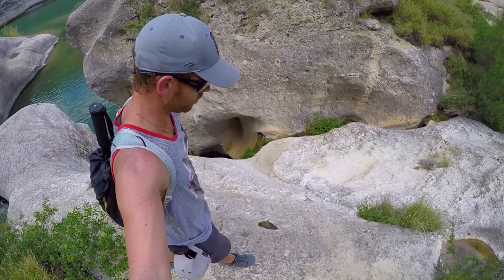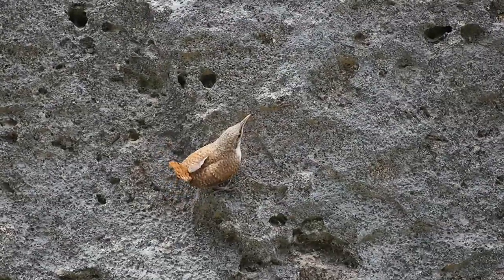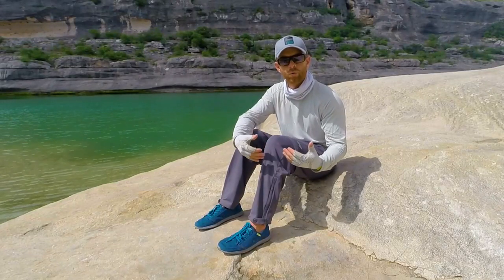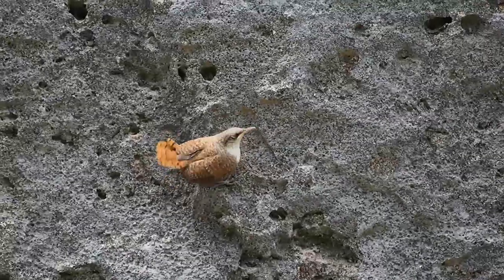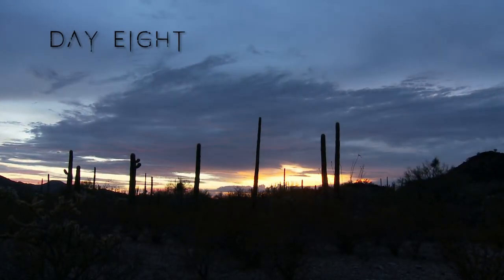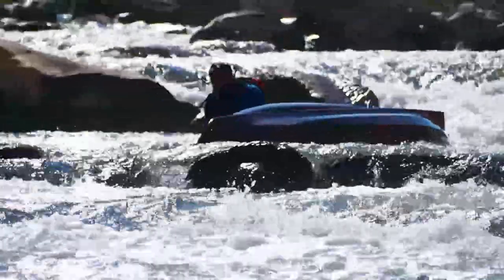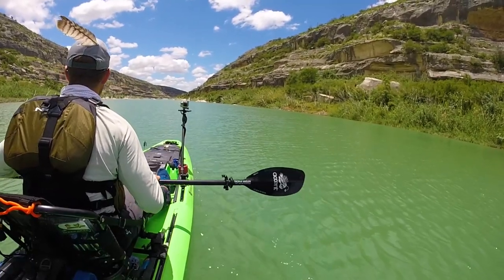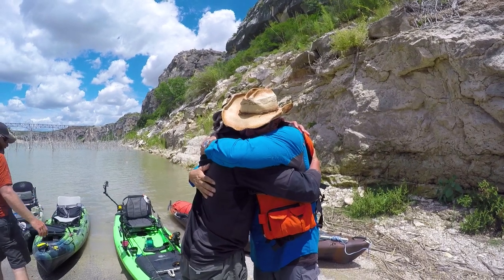Kayak Fishing: Surviving the Pecos River - Part 4 | Field Trips with Robert Field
Two years ago, Bert and Dan Rodriguez attempted to kayak fish their way down 61 miles of the Lower Pecos River from Pandale Crossing to the Pecos High Bridge. Halfway through their trip, flash floods trapped them at their campsite, forcing them to abandon their gear and evacuate via helicopter.

Now, two years later, Bert and Dan have returned to the Pecos to finish what they started, and they've invited me along to document the trip.

In Part Four, we spend our last full day exploring Painted Canyon, and encounter more of the rich wildlife of the region before I reflect on the week's events. Then on day 8, we're in a race against time as we navigate through Painted Canyon rapids, grueling headwinds, the infamous boulder gardens and the Weir dam on the way to our extraction point.

Come along for the adventure in the final episode of this four-part miniseries.